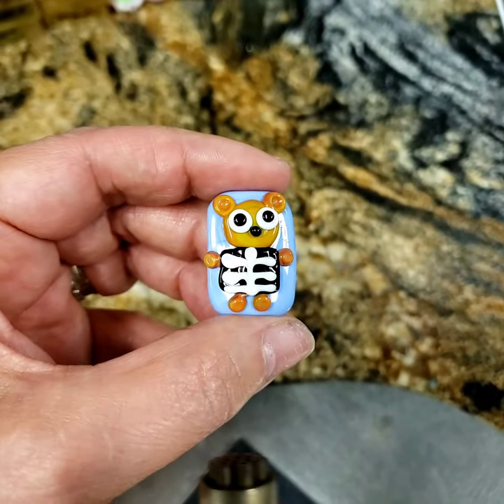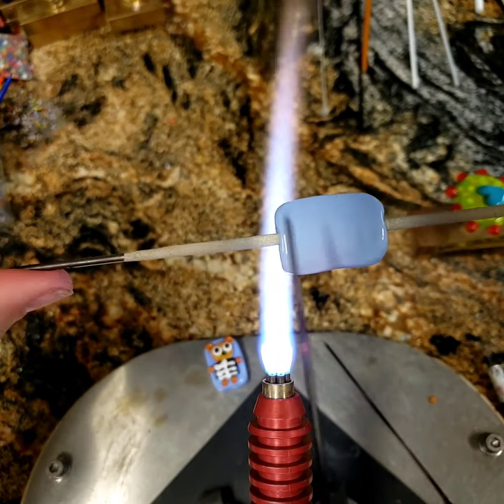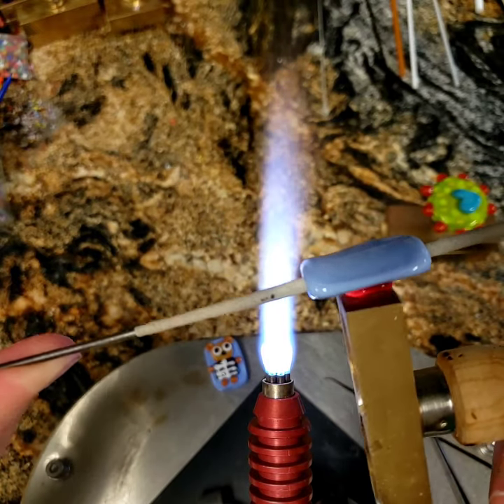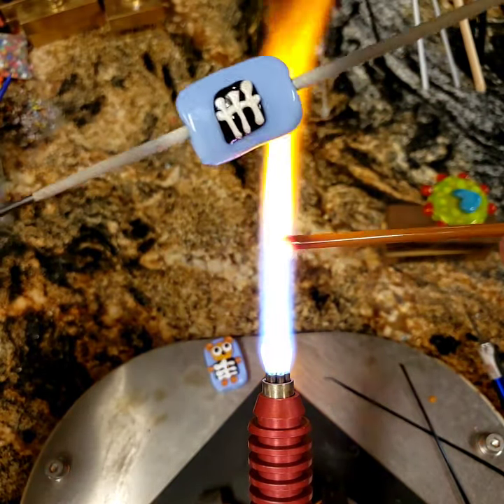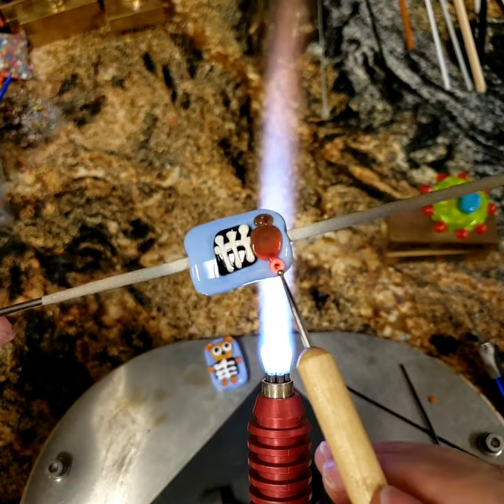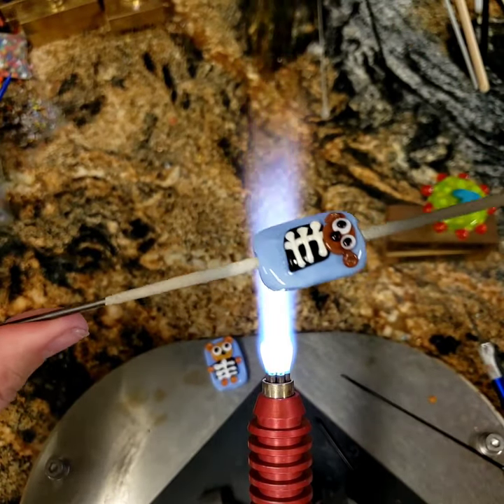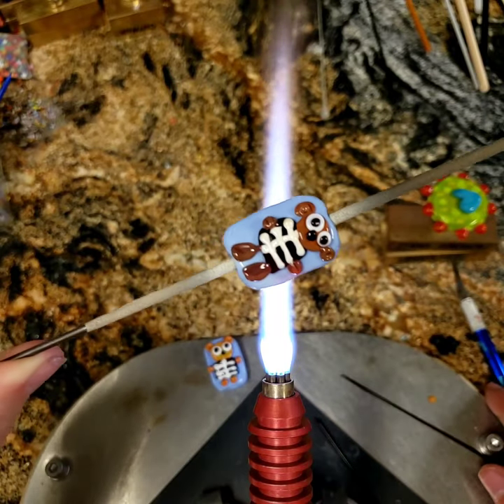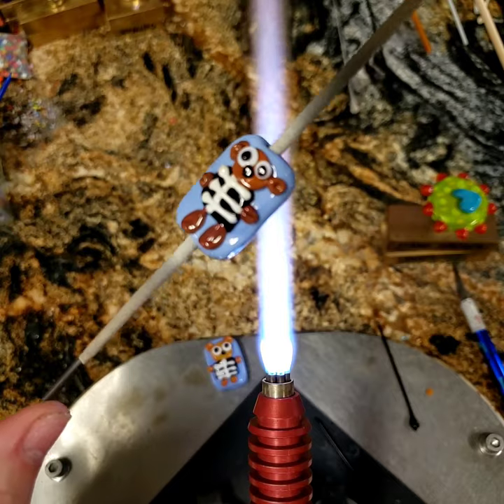Lampwork Glass Beads: Teddy Bear X-ray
In this video, I'll show you how to make a Teddy Bear holding an X-ray.